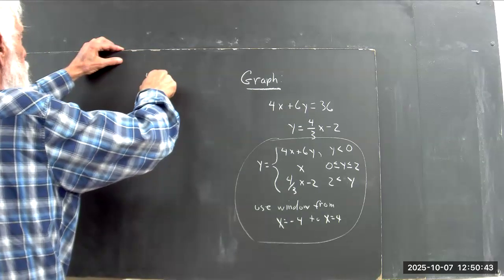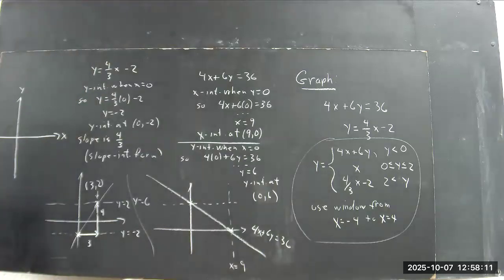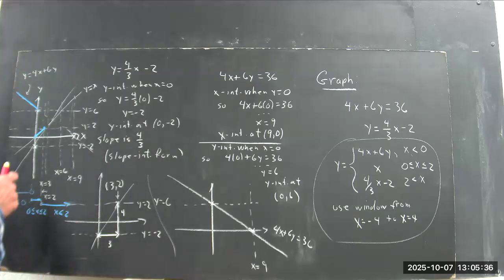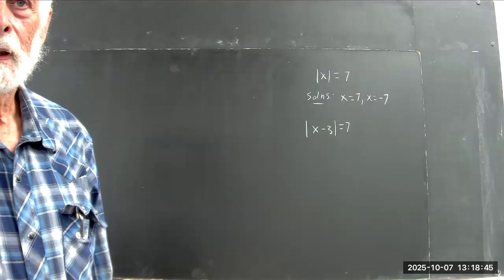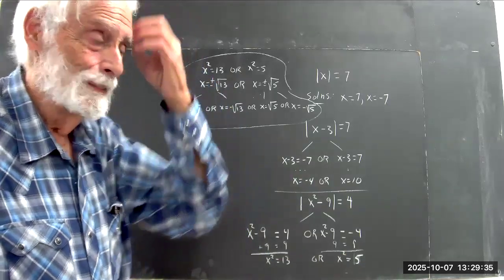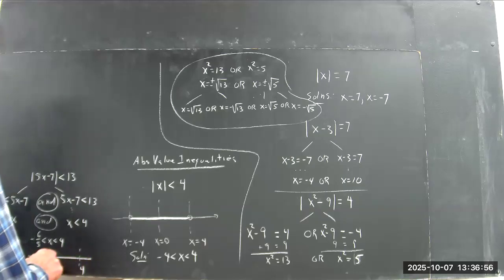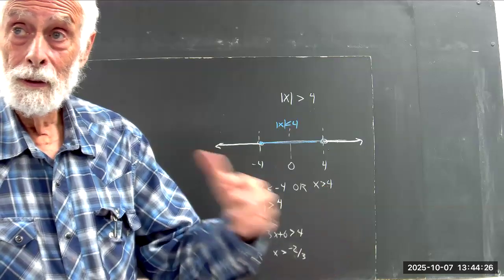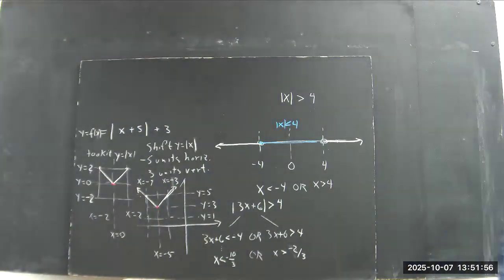dagM61_251007_graphing_linear_and_piecewise_functions__absolute_value_eqns_ineq_functions__54